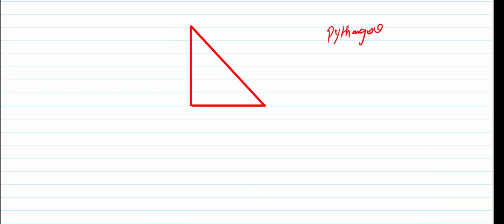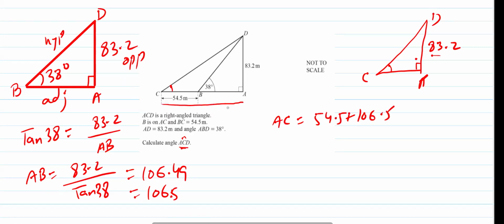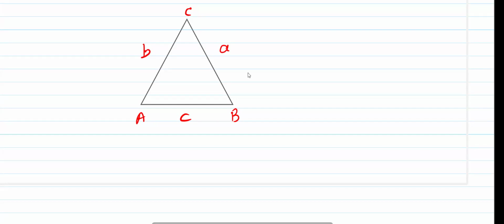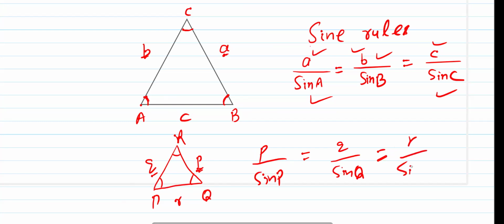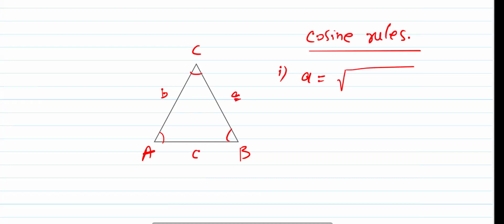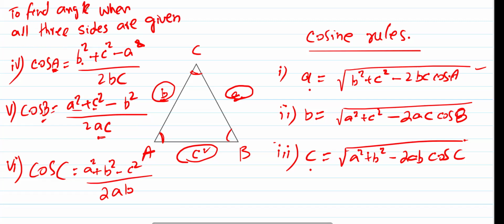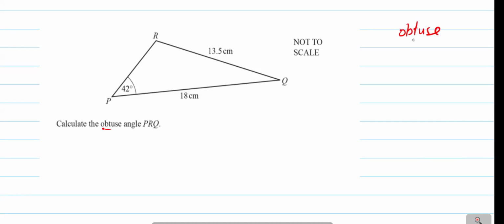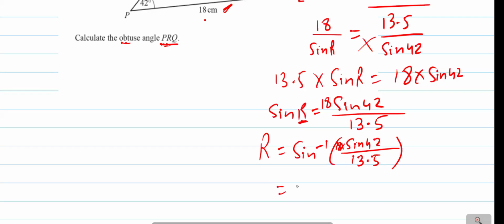trigonometry 5 igcse math